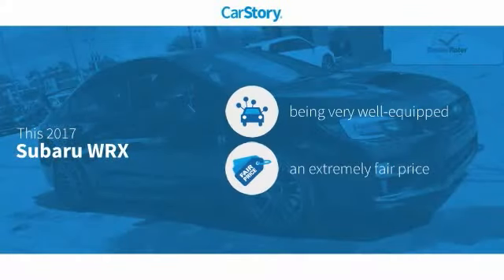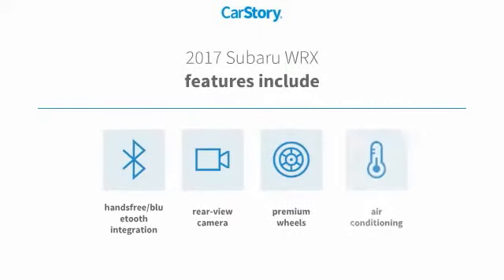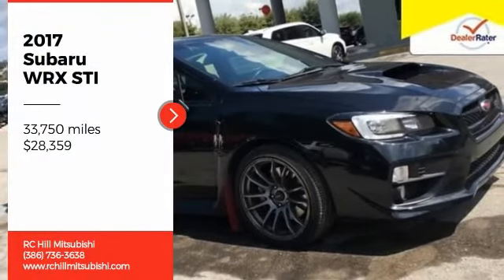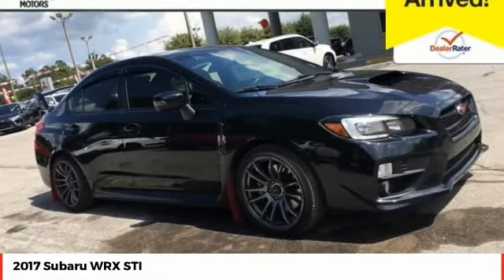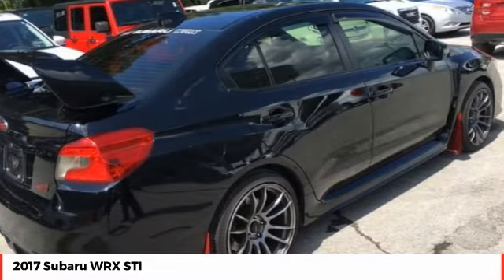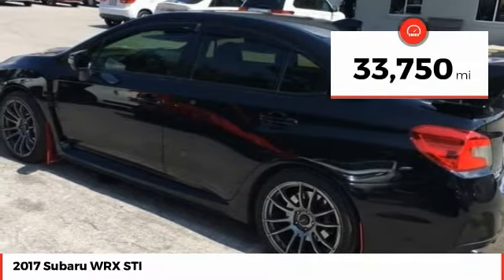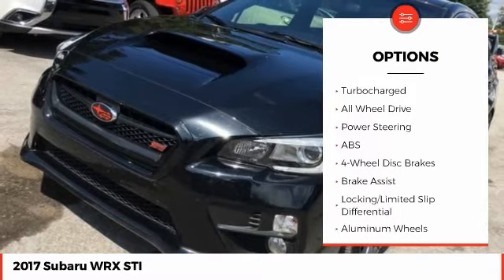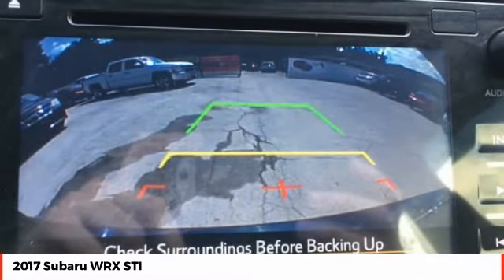2017 Subaru WRX STI Used H9810941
LIFETIME LIMITED WARRANTY, ** CLEAN AUTOCHECK, ** BLUETOOTH HANDS FREE CALLING, ** BACKUP CAMERA, ** LOCAL TRADE-IN, ** ORIGINAL FACTORY WARRANTY REMAINING, **PERFORMANCE EXHAUST, **COLD AIR INTAKE ,, **PREMIUM WHEELS. Recent Arrival! 2017 Subaru WRX STi Black Close-Ratio 6-Speed Manual AWD 2.5L DOHC Intercooled High-Boost DAVCS ** PRICE INCLUDES OUR COMPLIMENTARY Worry Free 6 MONTH/ 6,000 MILE WARRANTY and A FREE AUTOCHECK vehicle History Report. This Vehicle PASSED OUR MULTI-POINT SAFETY INSPECTION, WE SMART PRICE OUR INVENTORY, OUR BEST PRICE IS UP FRONT- NO NEGOTIATIONS NECESSARY. PLUS, OUR SALES STAFF IS NON-COMMISSIONED. WHICH MEANS, NO PUSHY SALESMAN. IT S A VERY FRIENDLY ATMOSPHERE. You deserve a No-Bully car buying Experience. Used Cars may not have Second set keys, floor mats, or owner's manual. We will be happy to obtain extra one s for you at our Dealer cost.